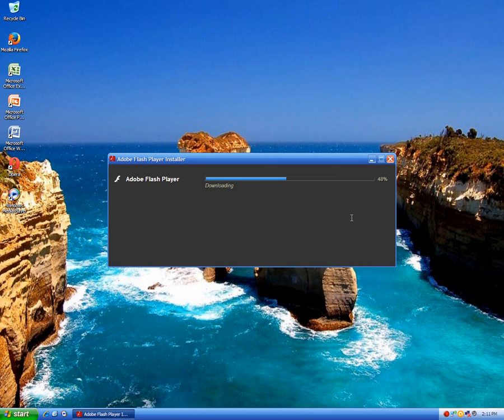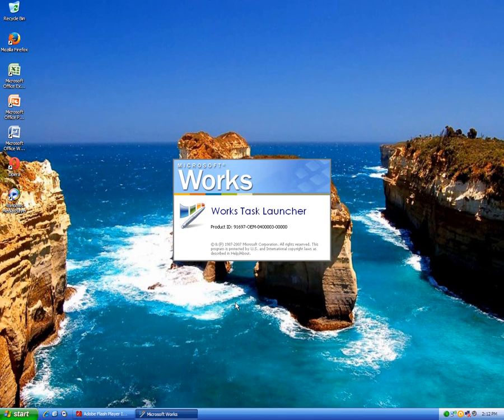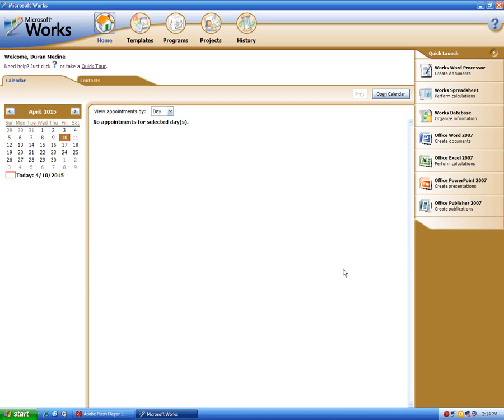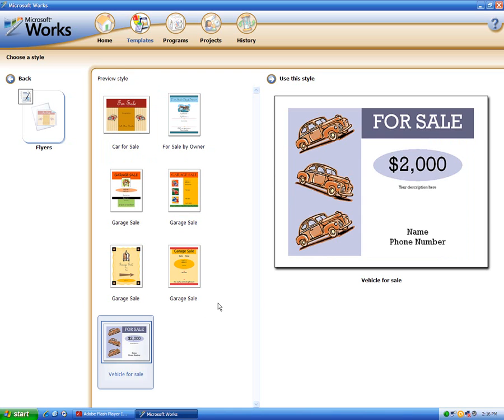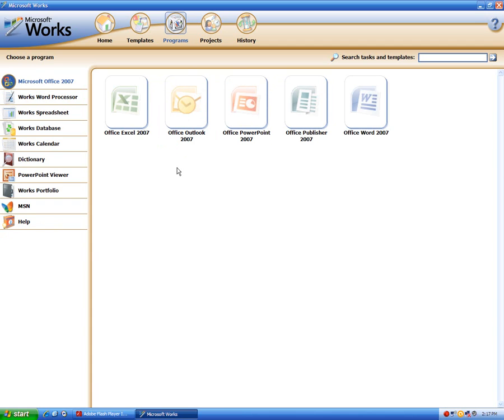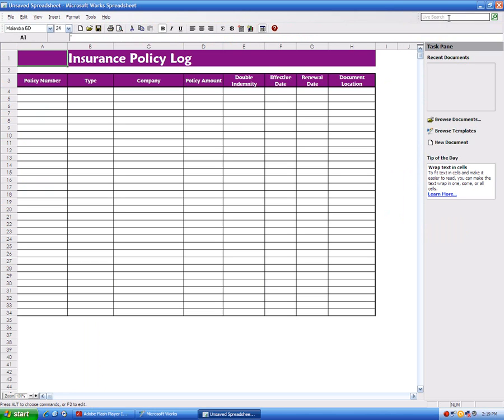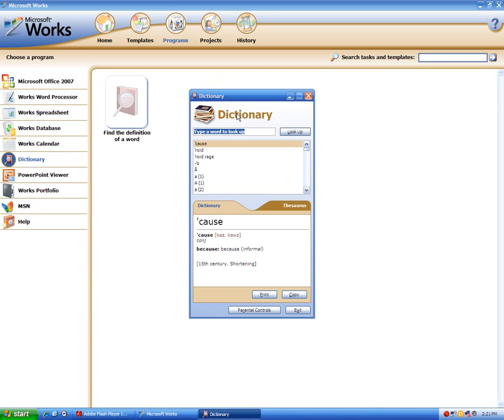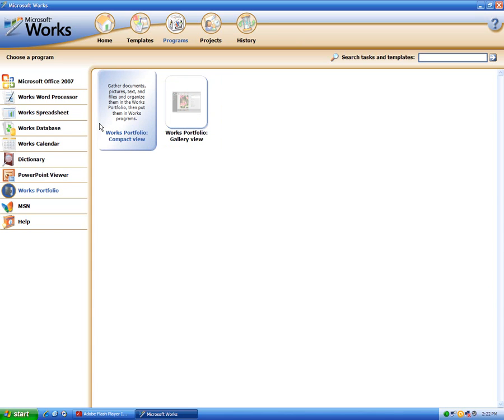Microsoft Works 9 Short Demonstration On Windows XP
I had a request to do a demonstration of Microsoft Works 9 for a YouTube user. I kinda got my  tongue twisted while it was recording and I was trying to recover from a small cold I had. I will do another video revisiting Microsoft Works 9 which will be on my Windows 7 computer. All Microsoft Works is basically low-budget version of Microsoft Office. If you install Office 2007 and Works 9 on the same machine it will include some of the Microsoft Office applications depending on the edition of Microsoft Office 2007 you have. This video nothing exciting it's just showing overview of Microsoft Works 9